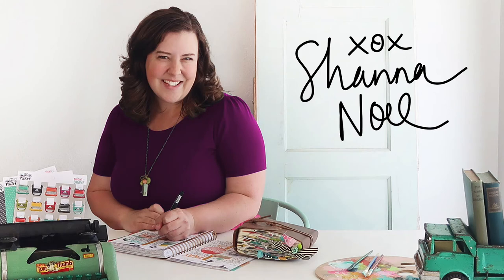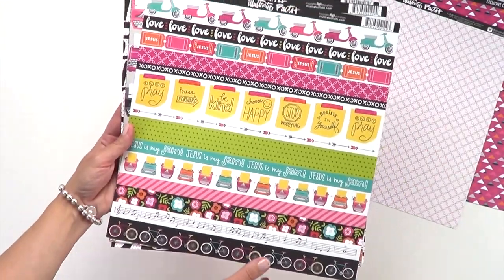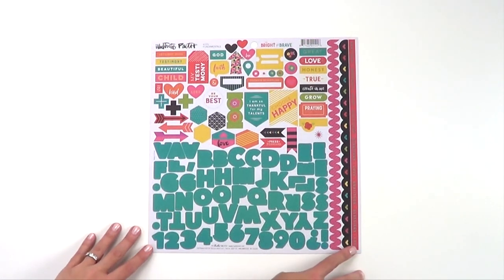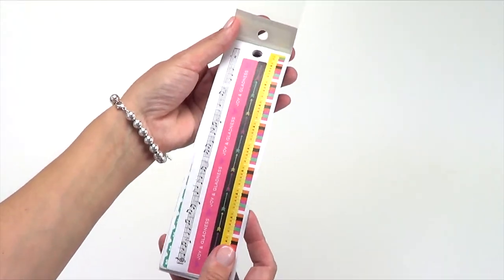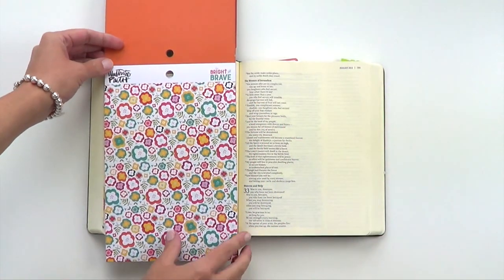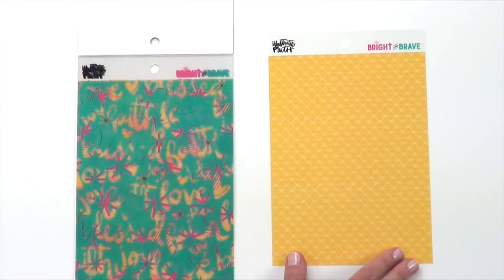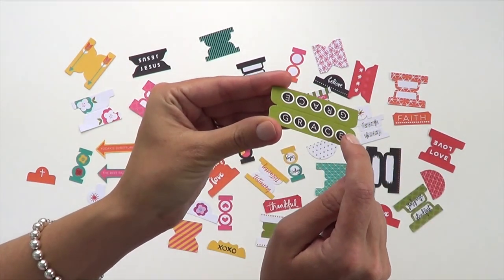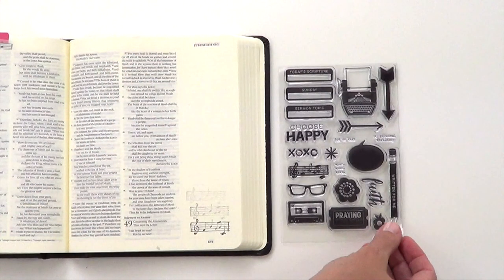Bright & Brave Collection | Summer 2016 Release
Bright & Brave encourages women and young ladies to be bright in the way they live our lives, shining for Him
and being brave when doing so! Allow Bright & Brave to take you on a journey of colorful adventure, expressing your faith
through creativity. In addition to 10 double-sided patterned papers and two embellishment papers, Bright & Brave includes
coordinating cardstock stickers, washi stickers, Paper Pieces™, 6x8" paper pad, Tabbies™, clear stamps and Designer Clips™ .
Plus, all new products including a 2x7" Tip-Ins™, paper pad with list prompts and quotes that fit perfectly in journaling Bible
margins and a 6x8" Clear Cuts™ transparency pad with icons and patterned pages you can layer with other papers.